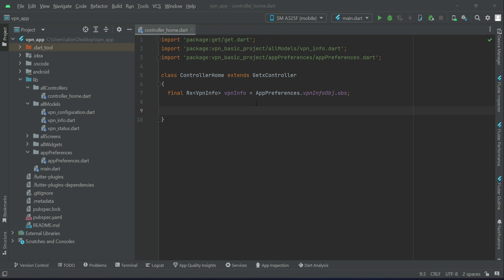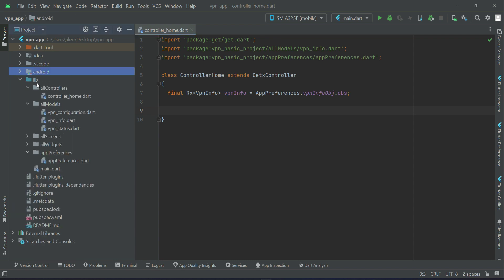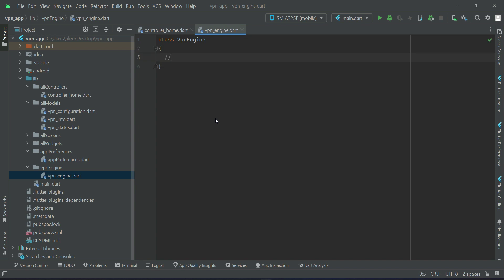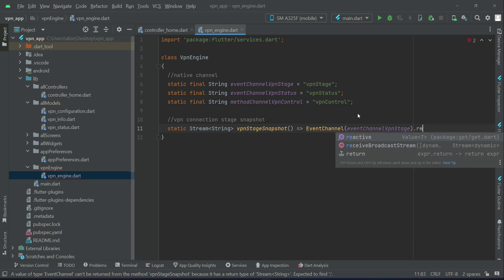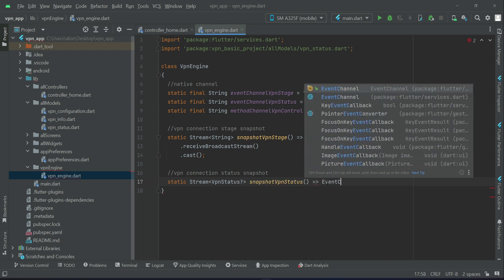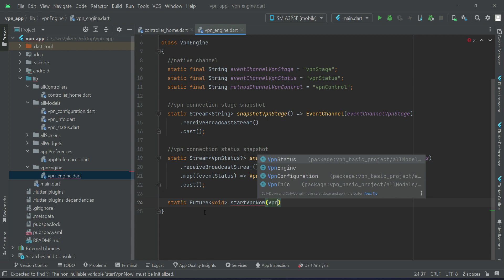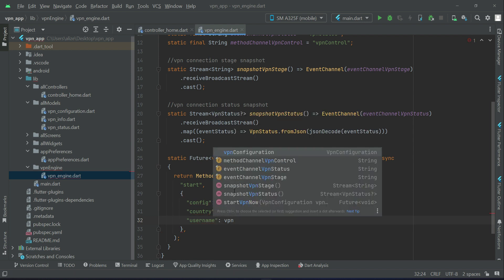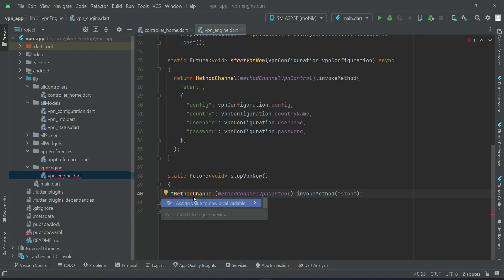Start VPN & Stop VPN | Flutter OpenVPN App Tutorial | Android Studio Android Free VPN App